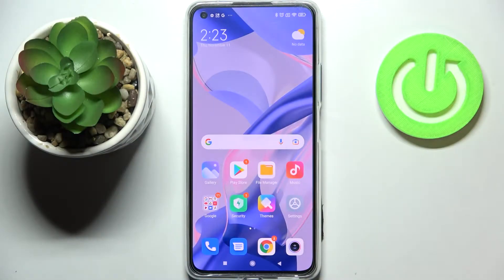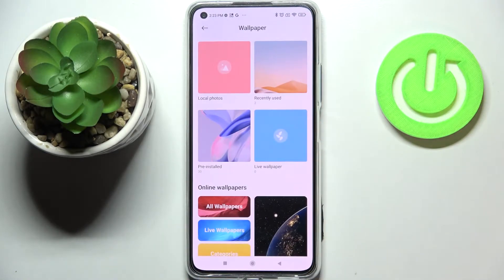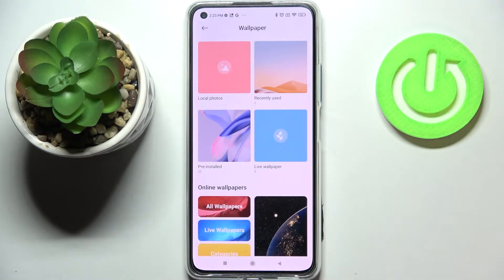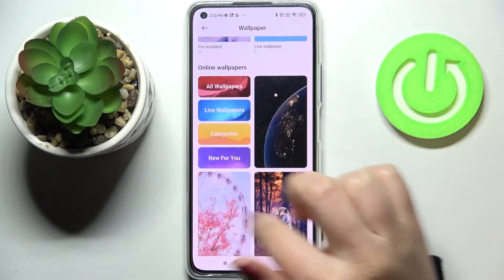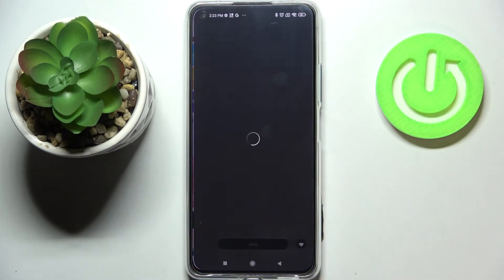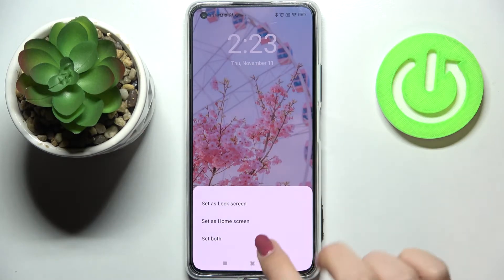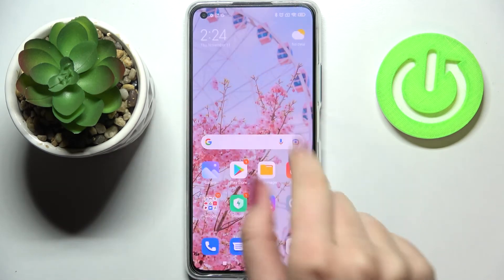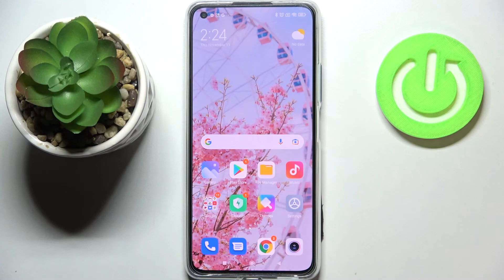How to Change Wallpaper in XIAOMI Mi 11 Lite – Find Wallpaper Section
If you’re wondering how to change the wallpaper in your XIAOMI Mi 11 Lite, then here we are coming to show you! In this tutorial we’d like to share with you how easily you can get into the wallpaper section, where are stored all wallpapers – default installed, your own photos from gallery, or from the developer's additional albums. So let’s follow all shown steps and successfully change the wallpaper.

to Set Up wallpaper in XIAOMI Mi 11 Lite? How to Change Wallpaper in XIAOMI Mi 11 Lite? How to find wallpaper gallery in XIAOMI Mi 11 Lite? How to refresh display in XIAOMI Mi 11 Lite? How to change Lock Screen in XIAOMI Mi 11 Lite?